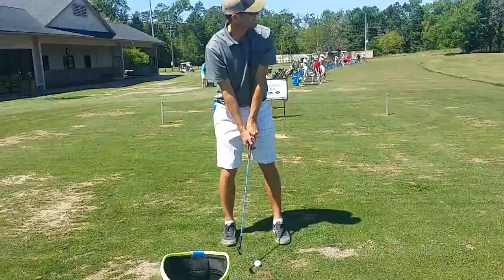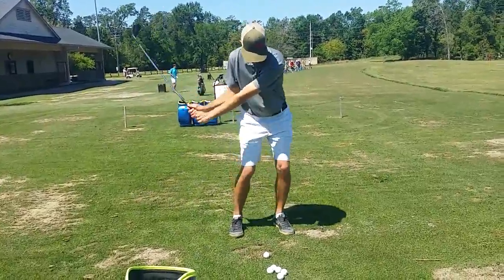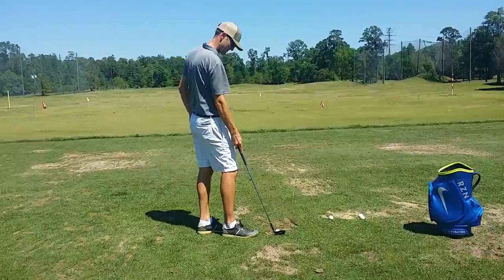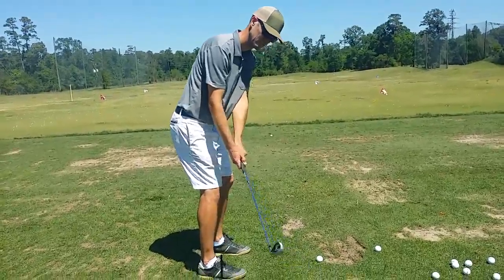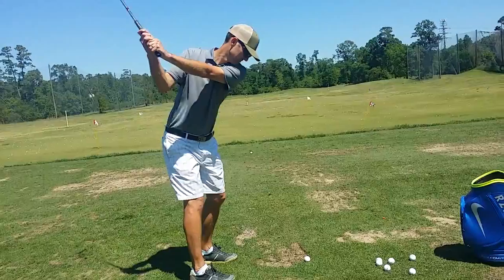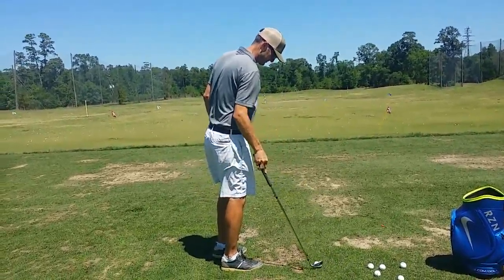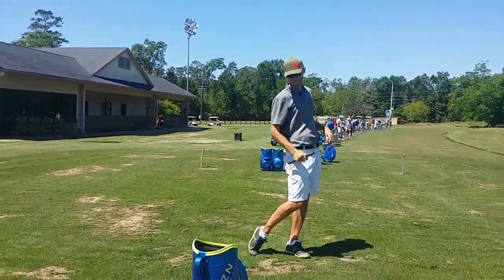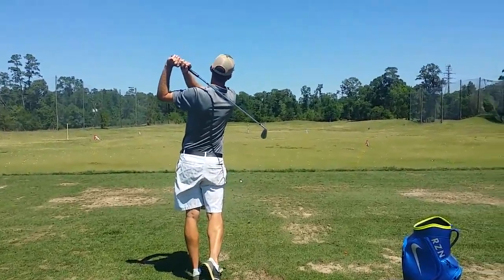Brian hal/swing 4/4/16)(7)